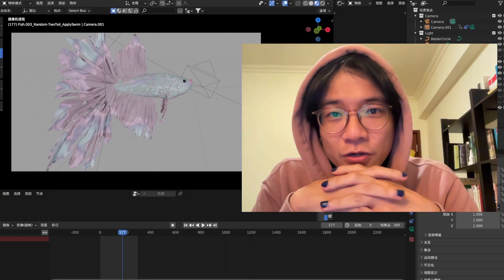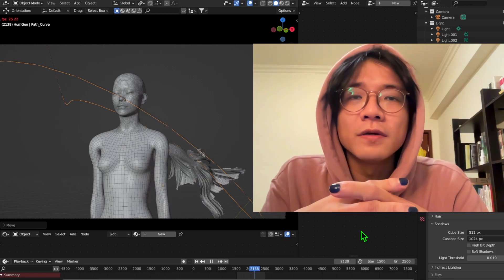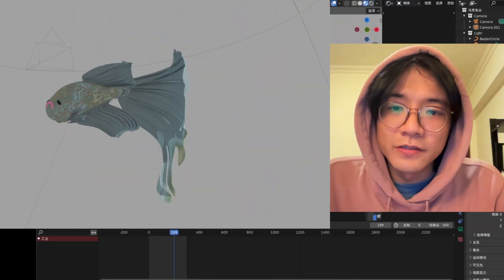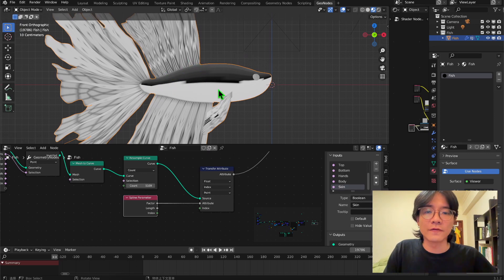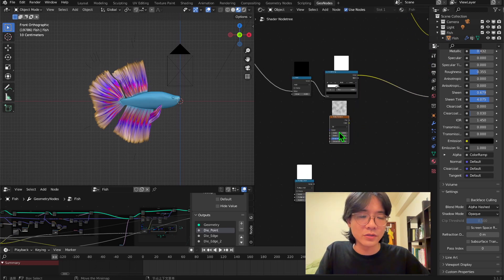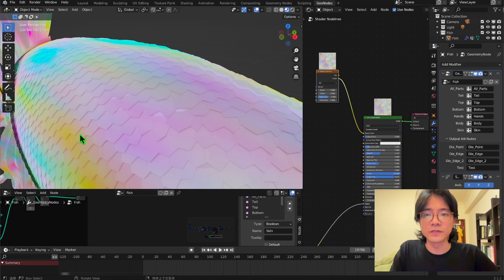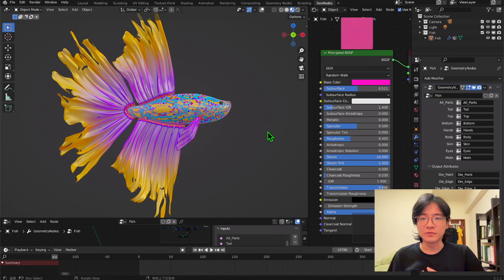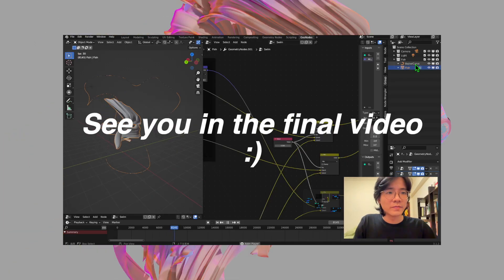I Put 3 Moving Fish in Blender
This series is good for Geometry Nodes beginner or fish lover. Use simple concept to get very rewarding result.

00:00 Opening
02:50 Part-1
05:15 Part-2
08:00 Part-3
09:40 Part-4 Material for Fish scales
14:10 Part-5